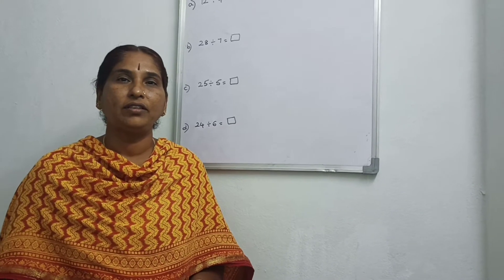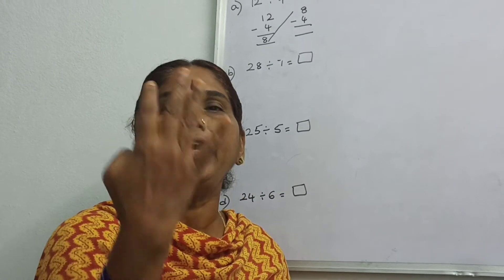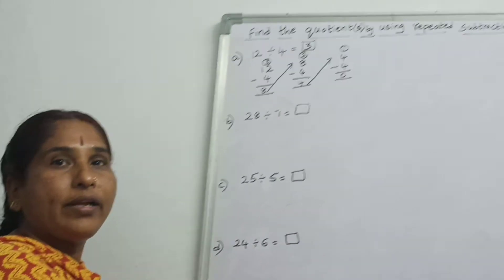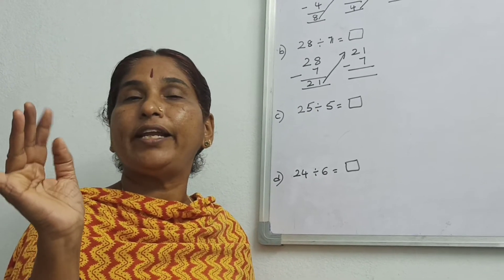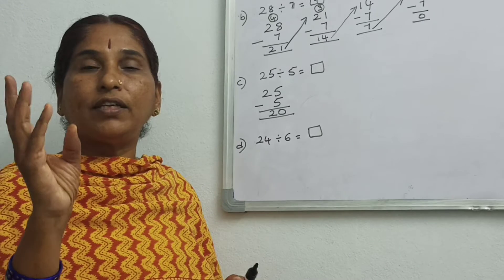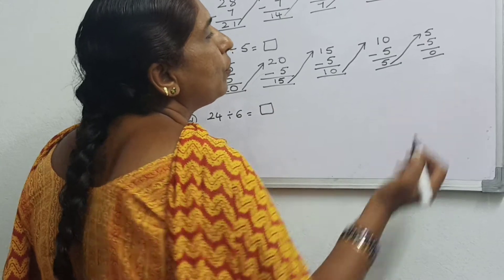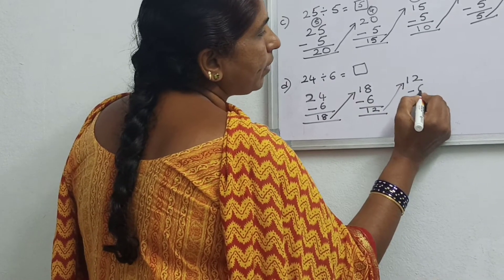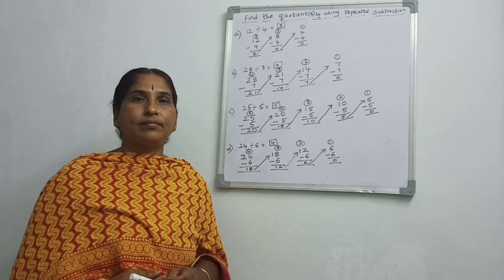Class -2 . Maths . Find the quotient by using repeated subtraction.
Find the quotient by using repeated subtraction .